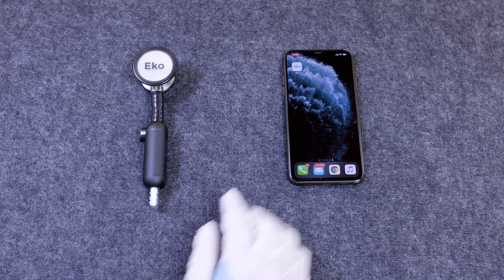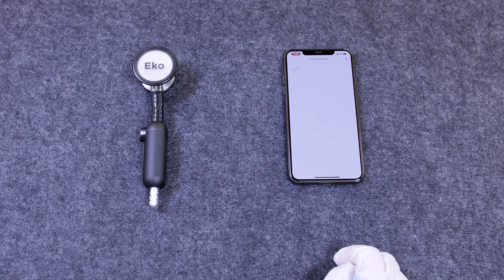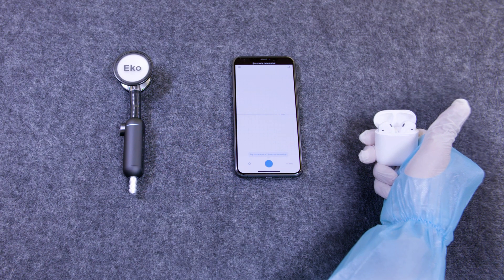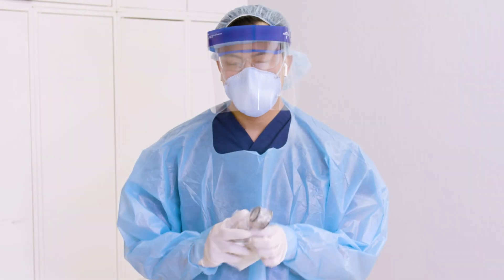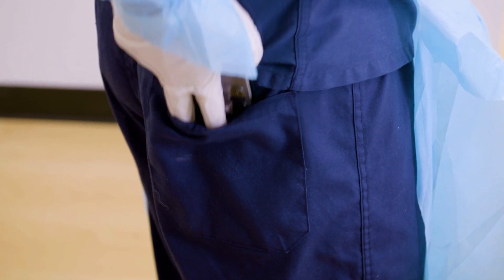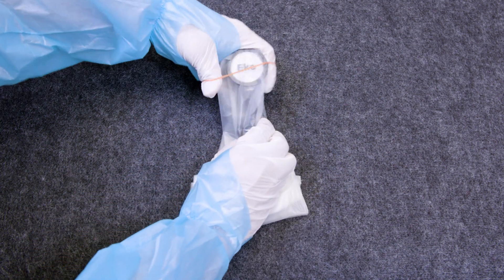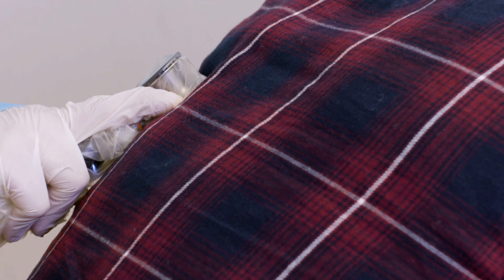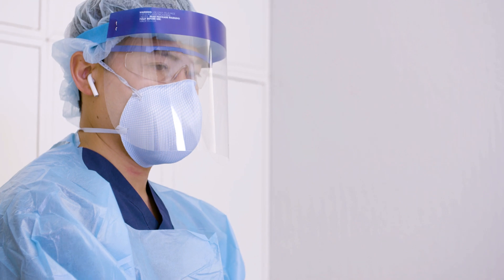How to Auscultate Safely for COVID-19 as a Healthcare Worker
To help protect healthcare workers from infectious pathogens, wireless stethoscopes with Bluetooth technology, such as the Eko CORE and Eko DUO, enable clinicians to evaluate patients from a greater distance. Make sure to keep the stethoscope components behind PPE. The CORE and DUO stethoscope can be placed in a disposable glove or plastic sleeve without any interruption to auscultation power.